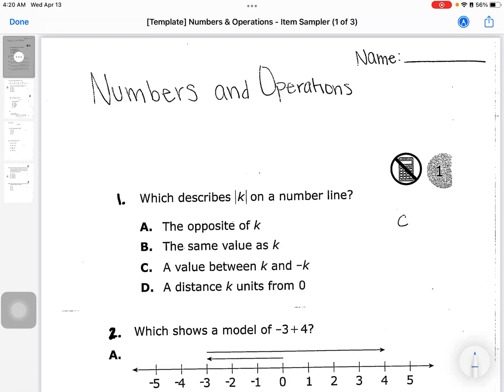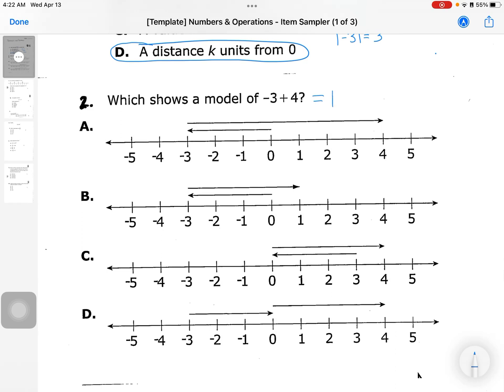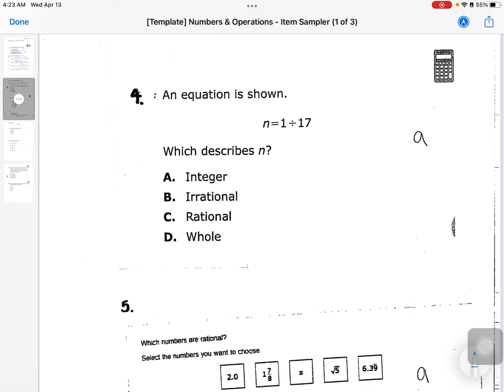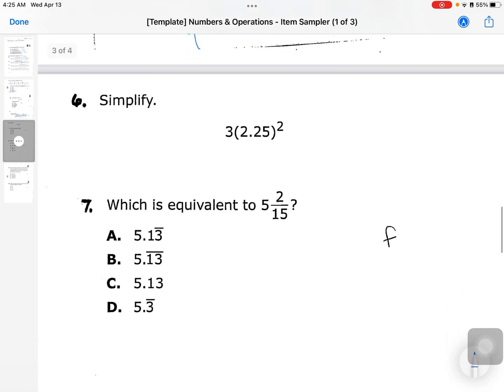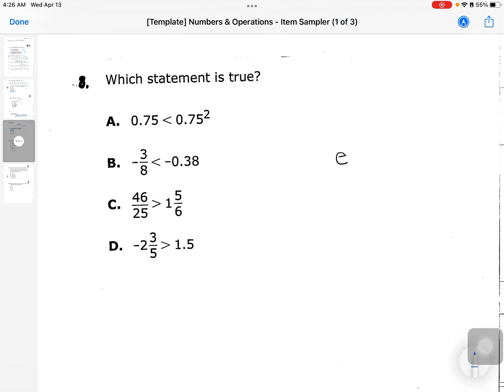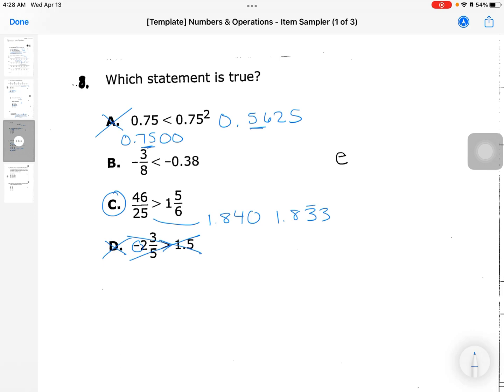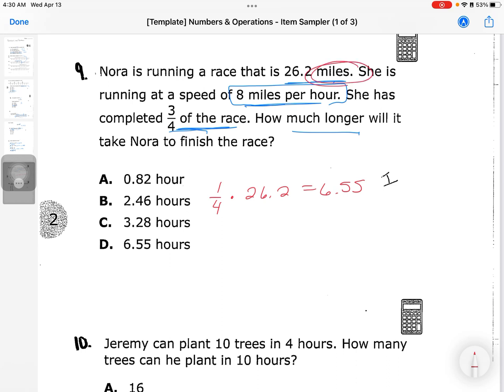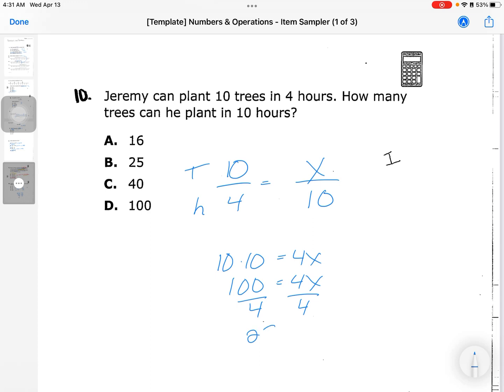Number & Operations Corrections